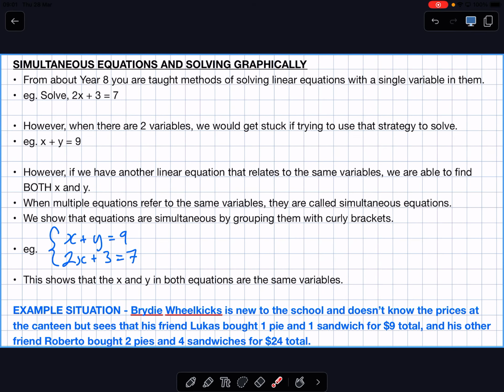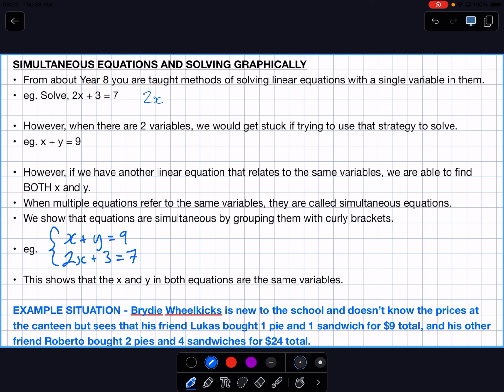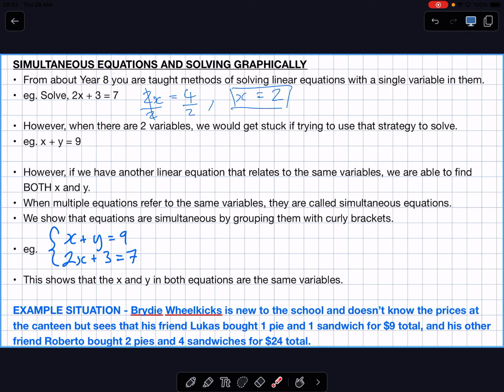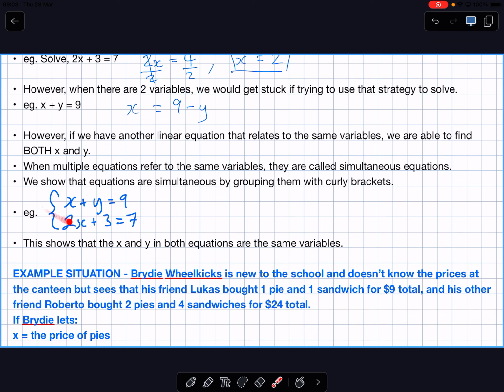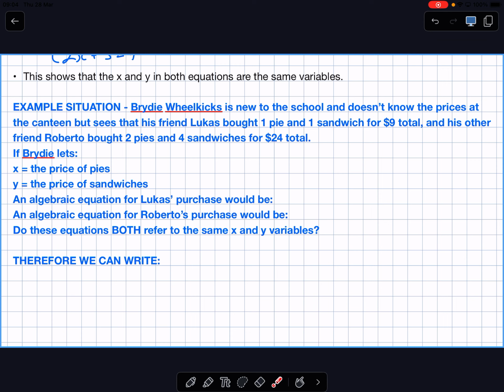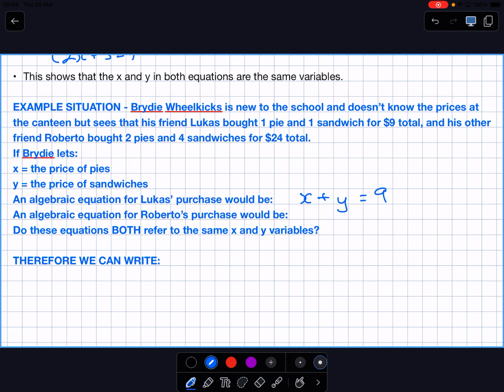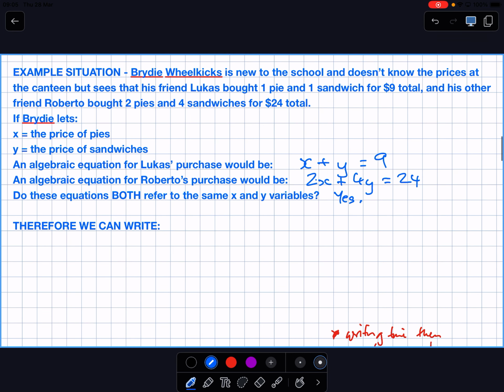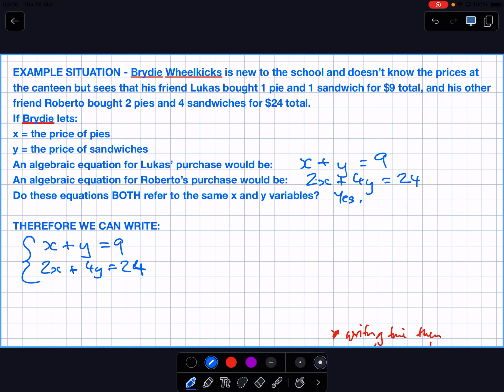12GENMA Simultaneous Equations